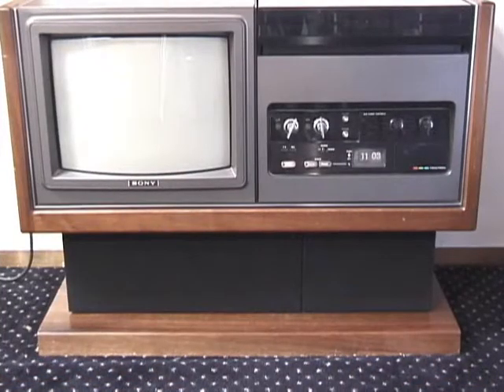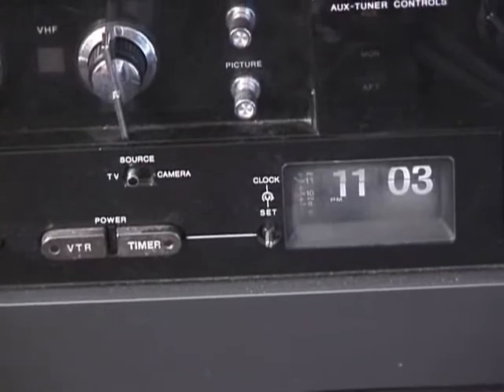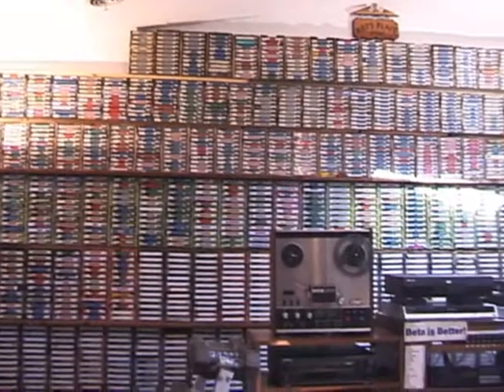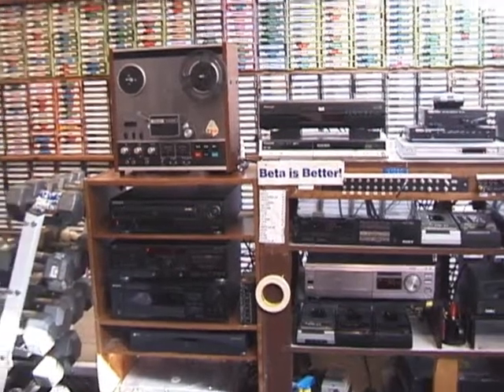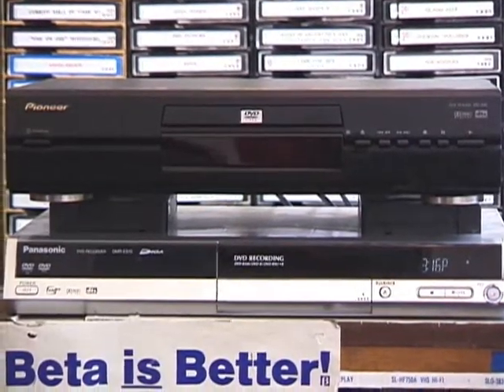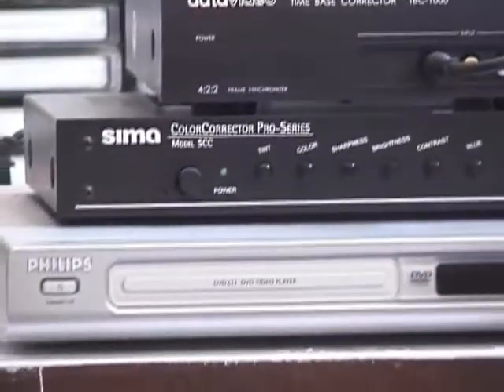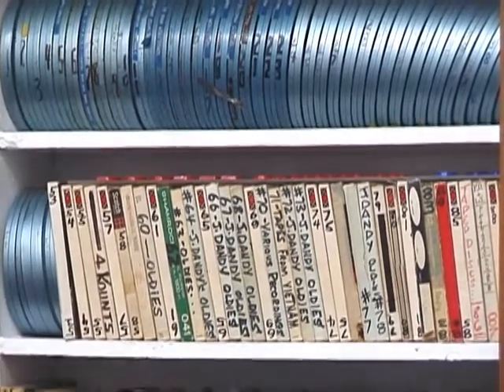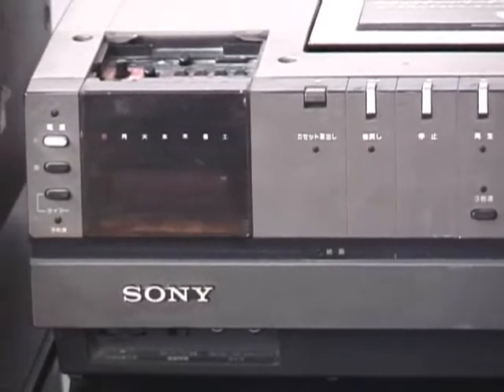My Original YouTube Introductory Video - from 2007!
Once again, here is my original introductory video for YouTube, taped in March, 2007.  This introduces me to the YouTube world and explains why I'm here and what I have to offer.  This channel will feature ONLY full-length TV shows from my vast Betamx collection!